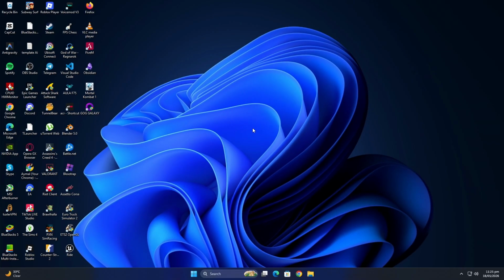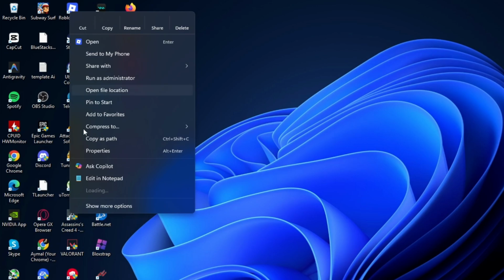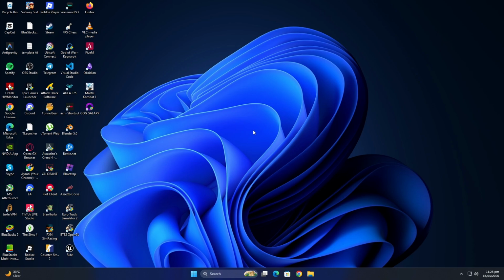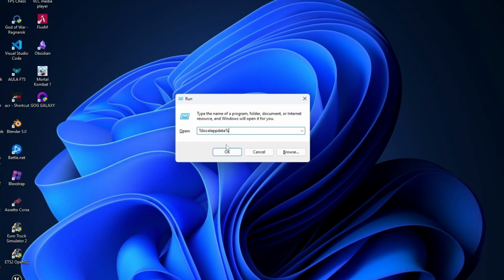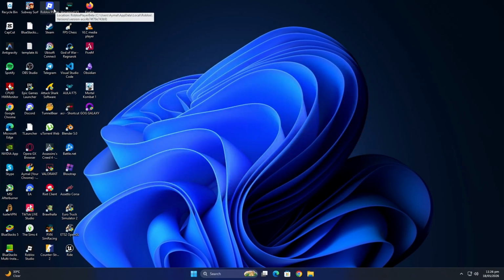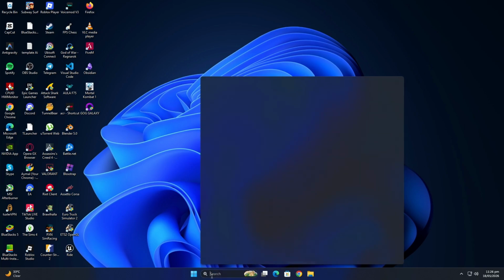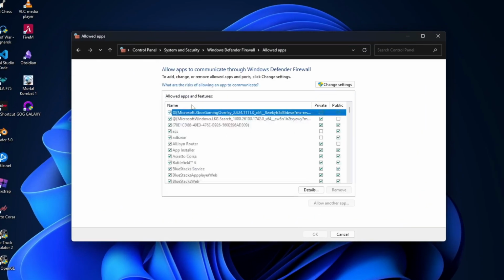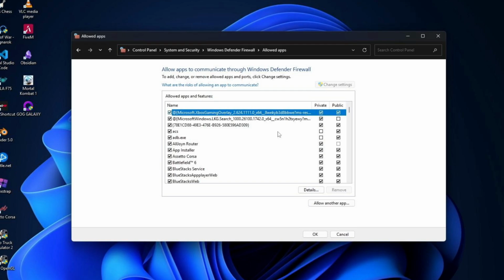Roblox Won't Open? Fix Launch Issues on Windows 10/11 Now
Are you facing the frustration of Roblox failing to launch on your Windows 10 or 11 PC? Whether you click "Play" and nothing happens, or the application crashes immediately, this issue is often caused by outdated drivers, conflicting background software, or corrupted game files. In this video, we provide a comprehensive troubleshooting process to get you back into the game. We will walk you through essential repairs, including clearing the Roblox cache, running the compatibility troubleshooter, and performing a clean reinstall of the game client. Stop dealing with startup errors and get back to gaming—follow this Full Guide.

🔐 Secure Your Online Activity with NordVPN:

30-day money-back guarantee
Starting at just €3.09/month (instead of €11.59)!